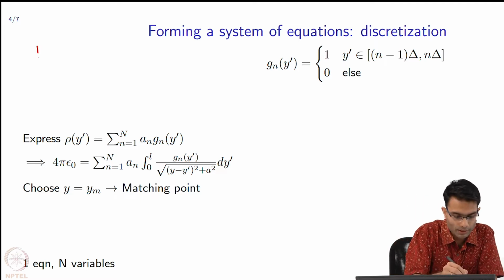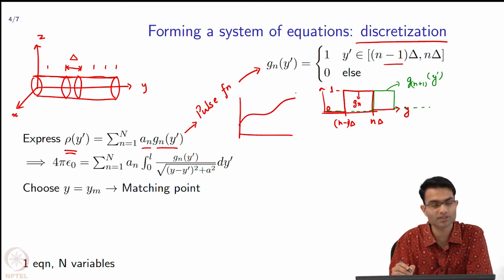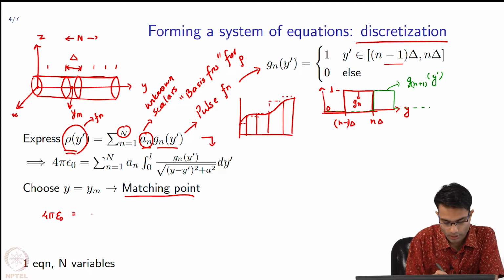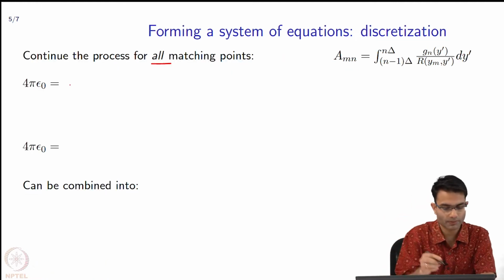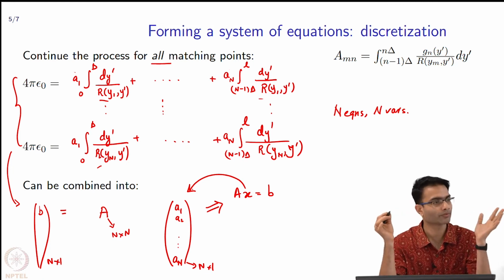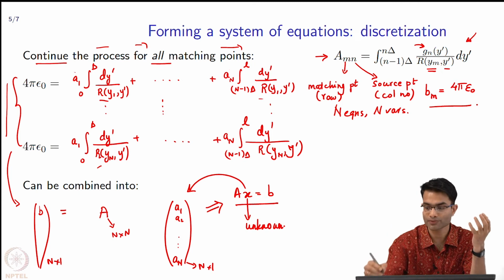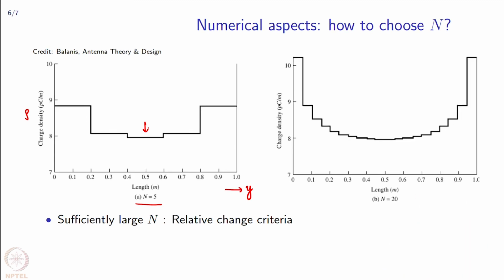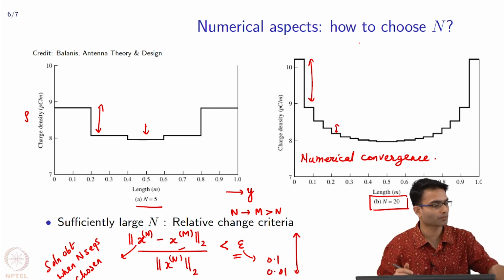Solving the Integral Equation